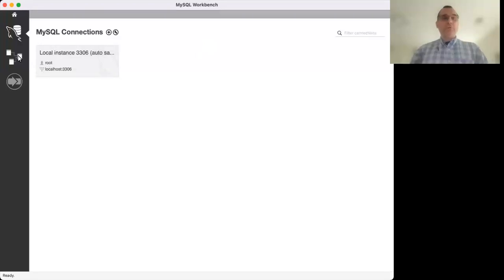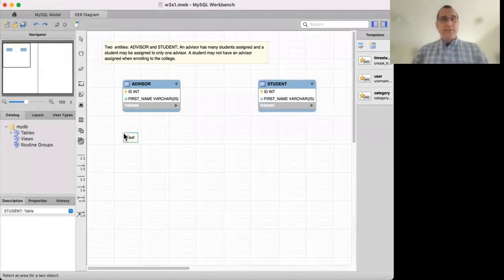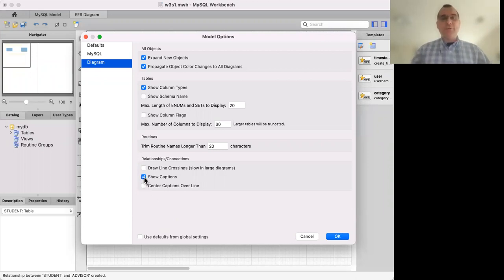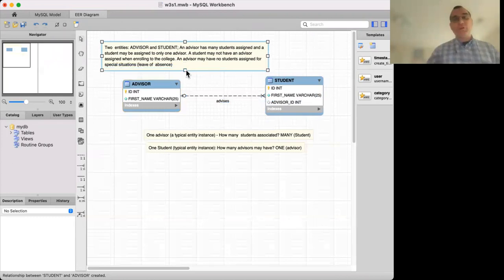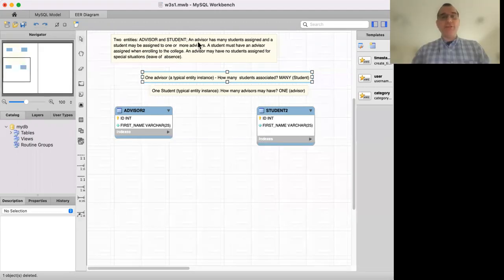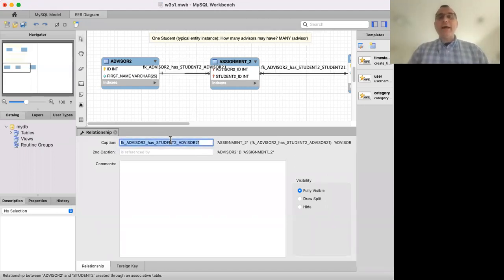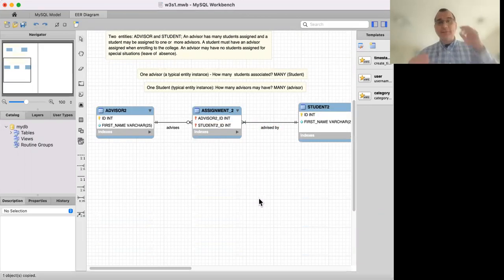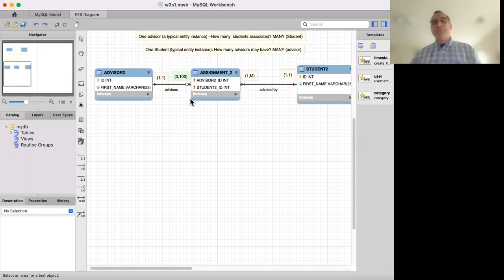IT214-DB-D2 Relationships design examples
Consider two similar requirements and show how various characteristics of a relationship are reflected in the requirements specification. The presentation uses MySQL Workbench for creating the Crow's Foot model..